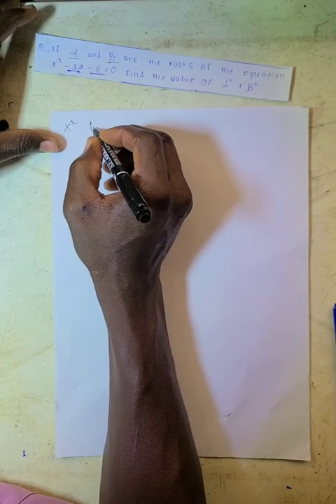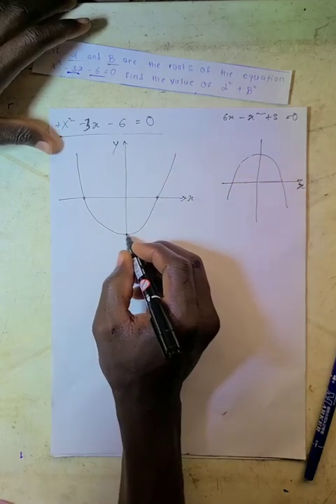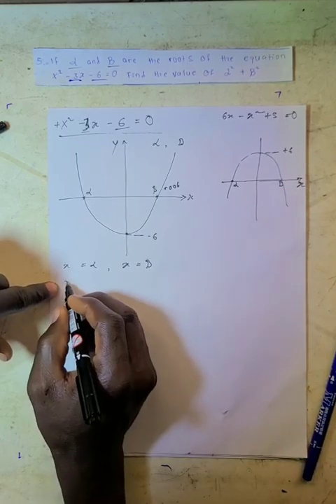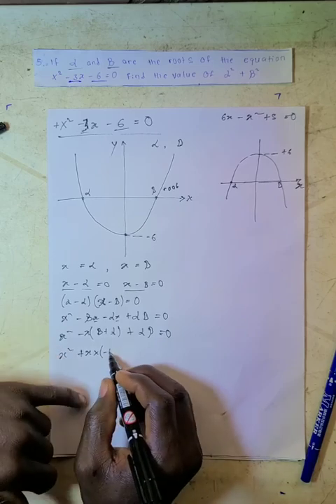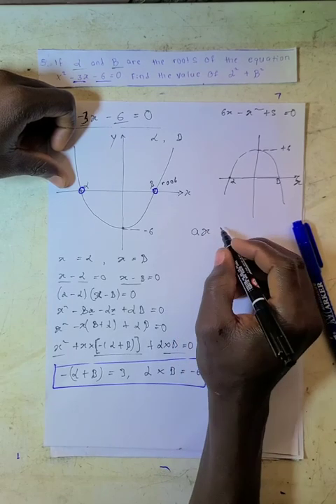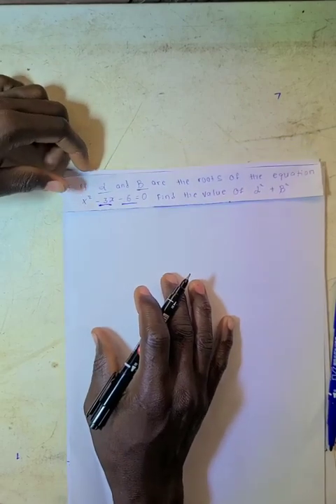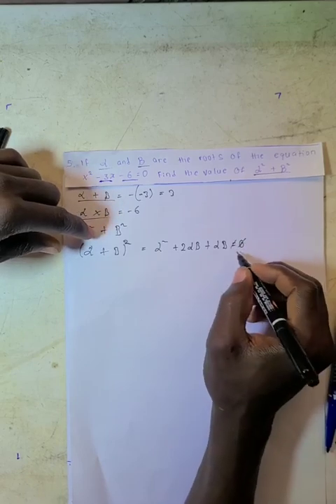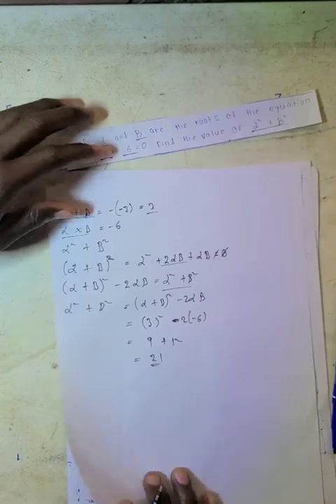More on properties of quadratic equation part 2. @Eng Abah John Jude